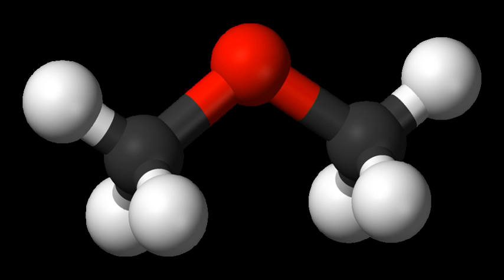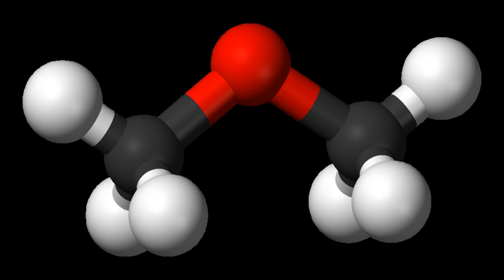BioDME | Wikipedia audio article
00:00:24 1 Production
00:01:12 1.1 From biomass
00:01:52 2 Applications
00:02:29 2.1 Laboratory reagent and solvent
00:03:03 2.2 Niche applications
00:03:44 3 Research
00:03:53 3.1 Fuel
00:05:15 3.2 Refrigerant
00:05:36 4 Safety

- Socrates

SUMMARY
Dimethyl ether (DME, also known as methoxymethane) is the organic compound with the formula CH3OCH3, simplified to C2H6O. The simplest ether, it is a colorless gas that is a useful precursor to other organic compounds and an aerosol propellant that is currently being demonstrated for use in a variety of fuel applications. It is an isomer of ethanol.